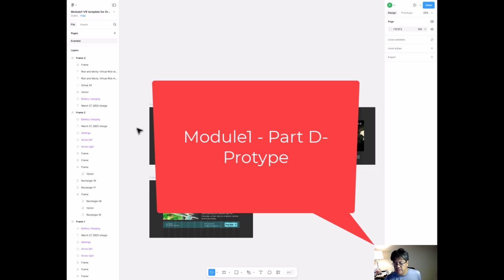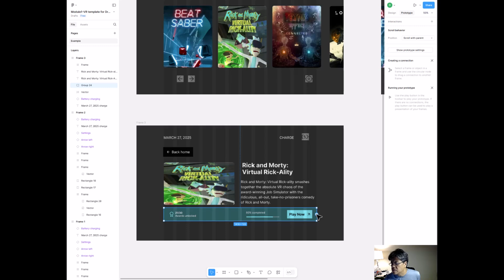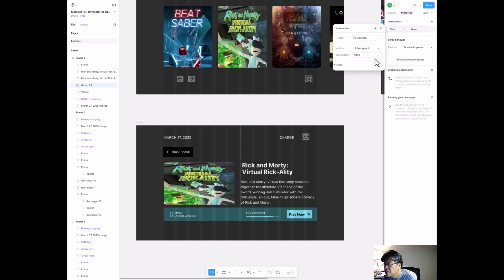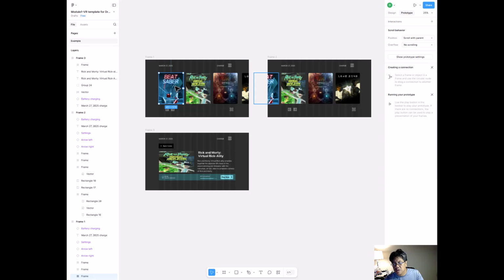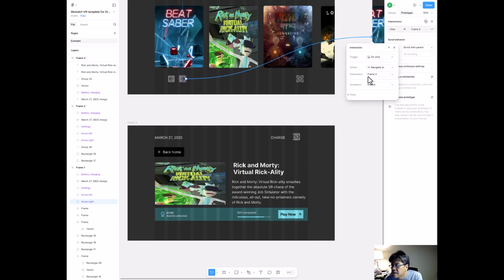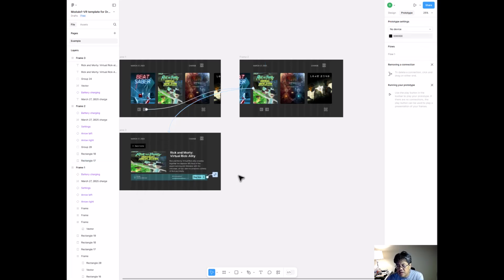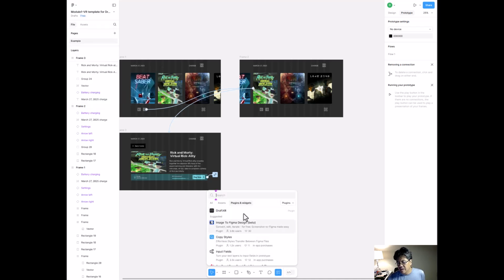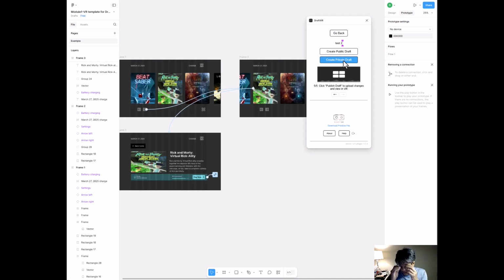UXUI 2373 - Module 1 - Part D - Prototype